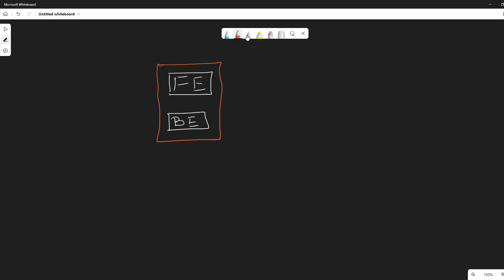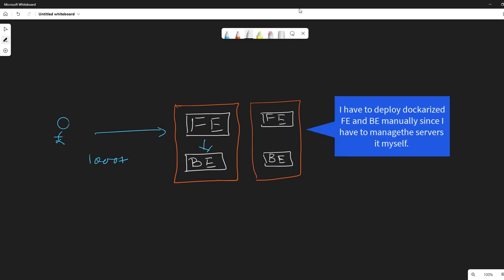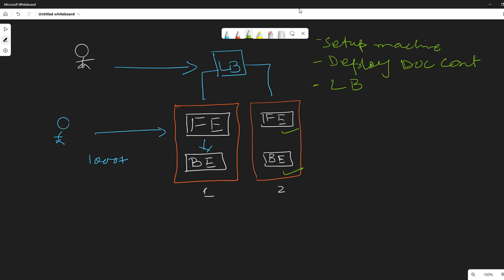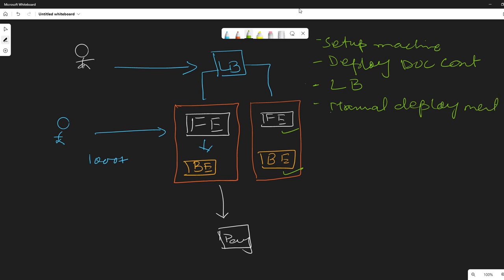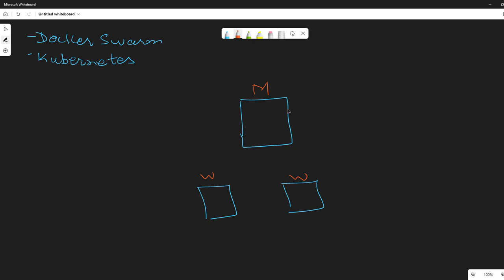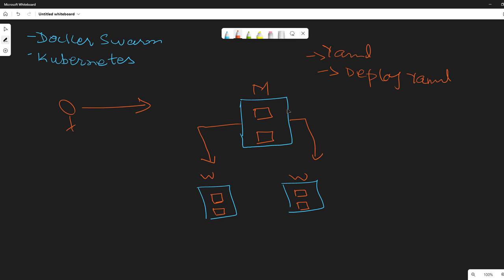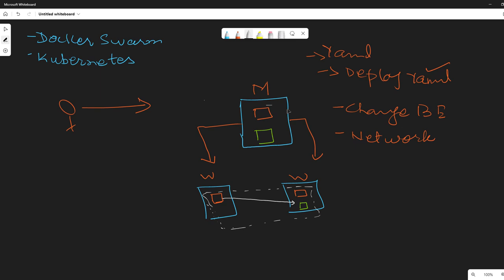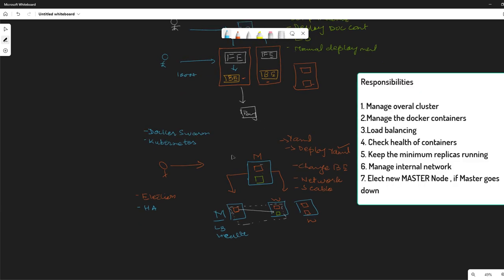Container Orchestration | What it is and How it works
Lets understand what Container Orchestration is, how it works and what are its benefits and drawbacks